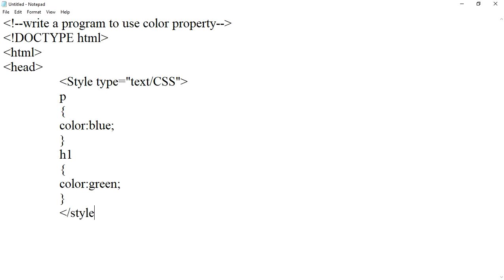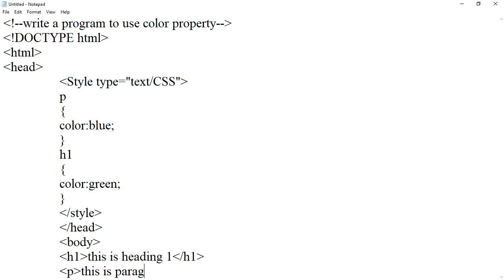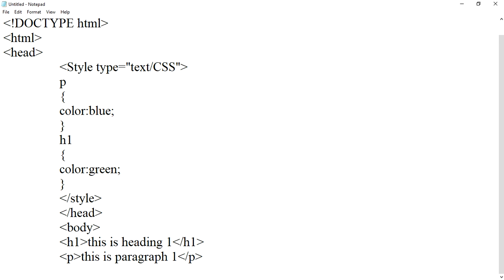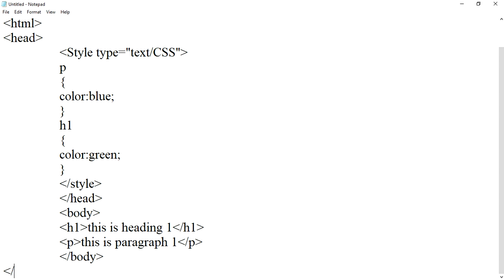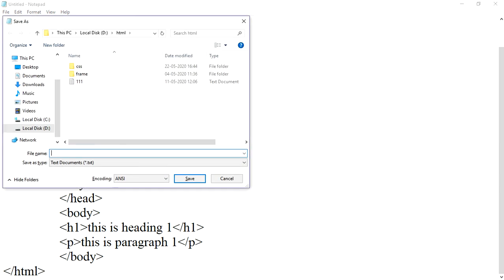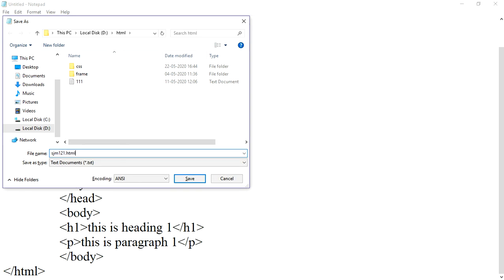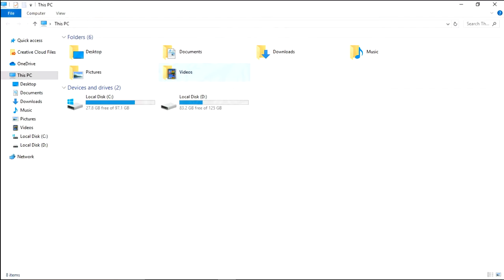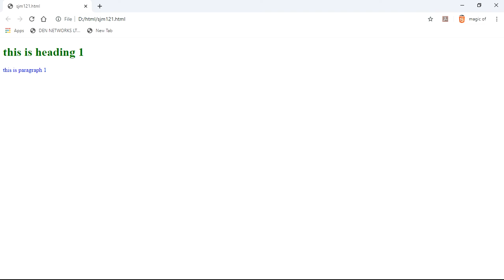learn html programs(121 program)how to use color property in css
In this program we will learn how to use color propertyattribute in html.

COLOR PROPERTY     -     It gives color to text.